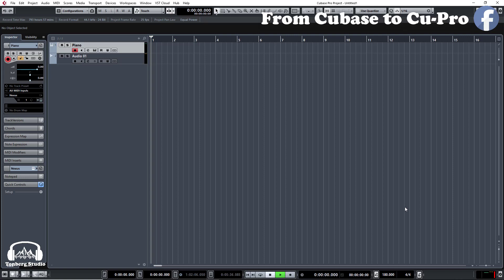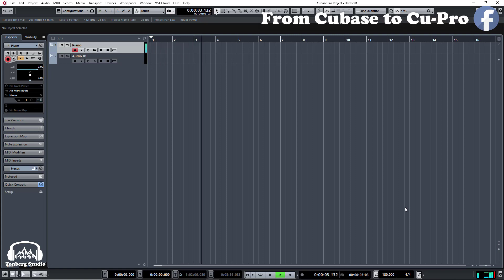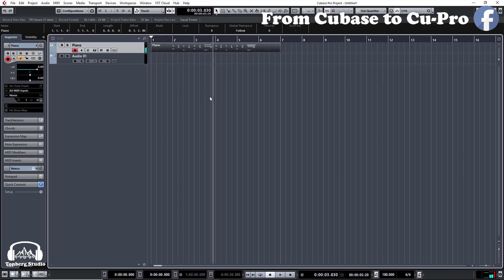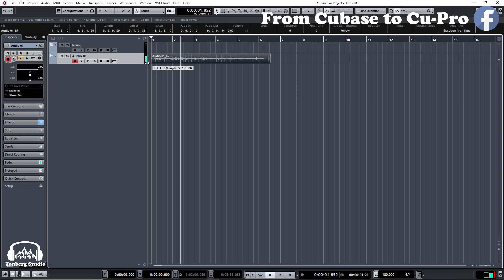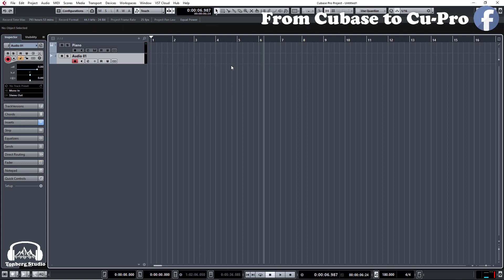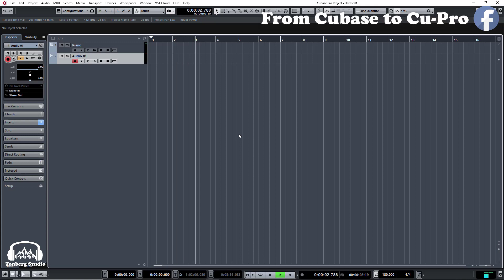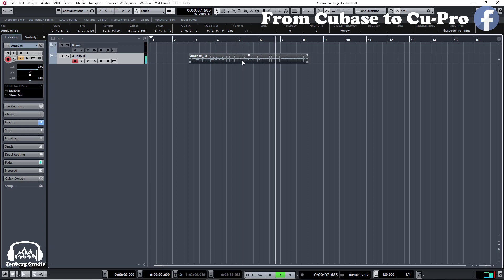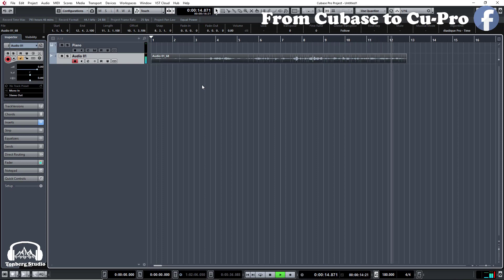Cubase 9 Tutorial | Recover missing recording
Use Cubase pre-recording and recover Midi with ease!

Join our Facebook group for more awesome Cubase tricks!